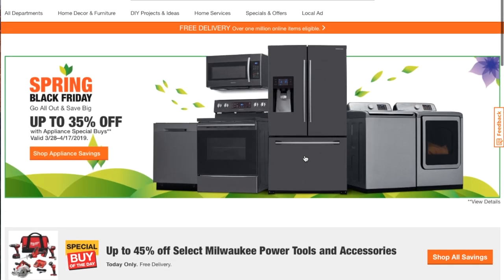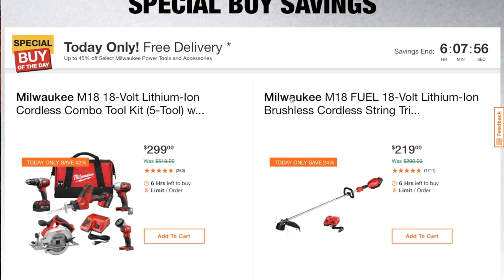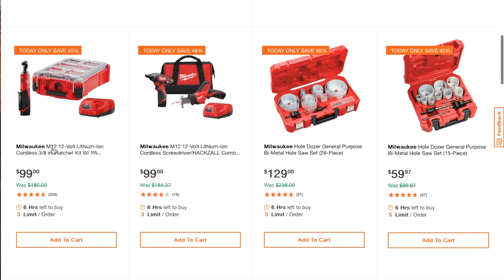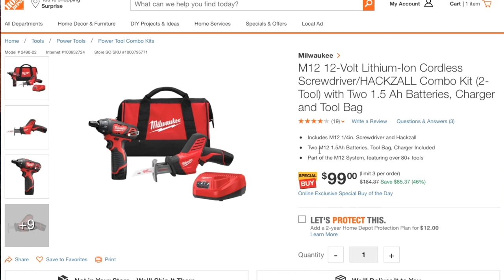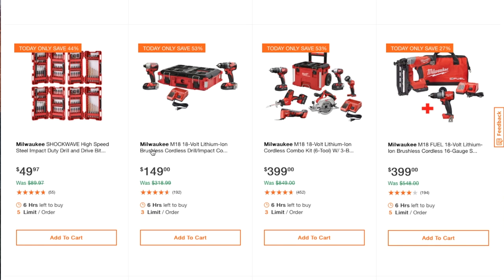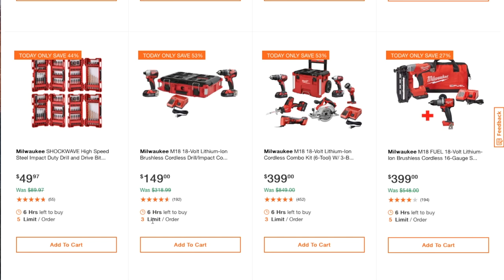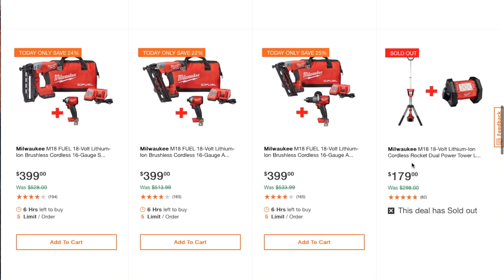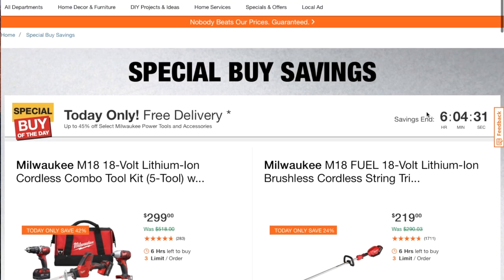Milwaukee Deal Alert!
Home depot Milwaukee Deal alert.

SEND MAIL TO:
6537 N 55th ave # 834